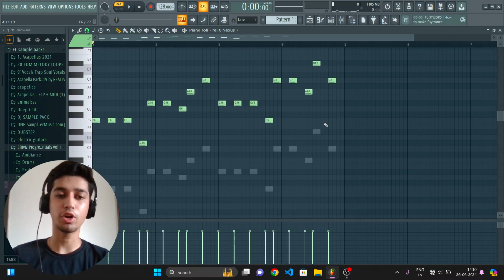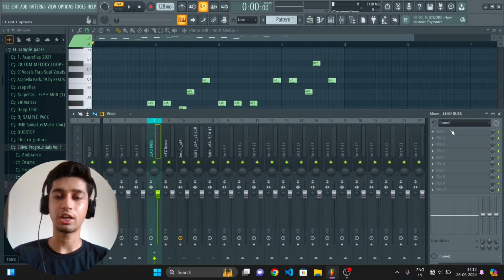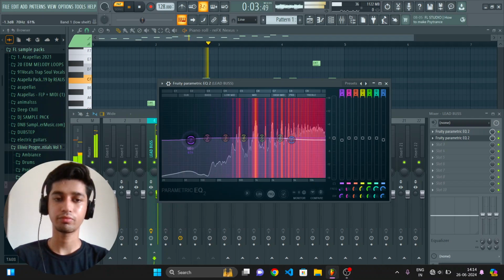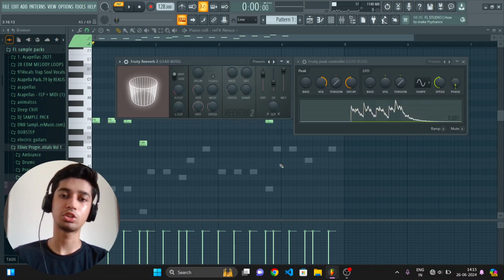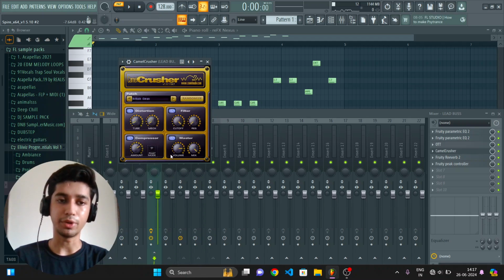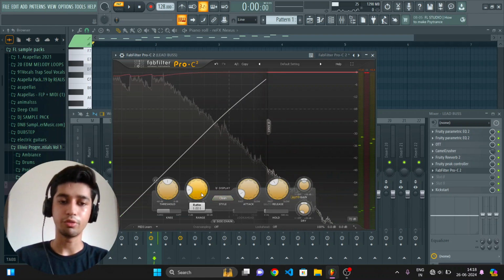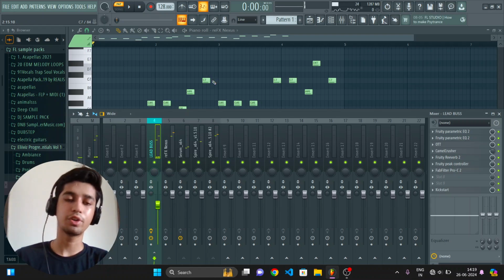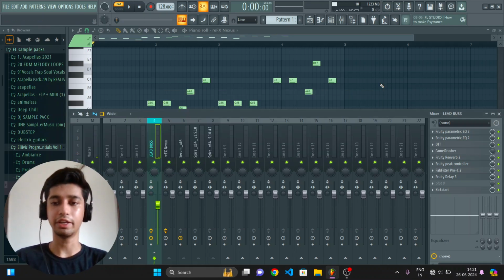How To Mix Your Leads | Basic Mixing Tutorial | Part 1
About Me -

Hi i am Eliiviz , a youngster from India who produces and composes music specifically EDM . I release my orignal songs and I also make tutorials on music and remake songs . To be more specific , progressive house is my main music genre . I am inspired by martin garrix and started producing music because of him . You can find little bit of his vibe and sound in my music . Thats all about me , you can support my music if you like , Thankyou !!

Checkout Some Of My Remakes -